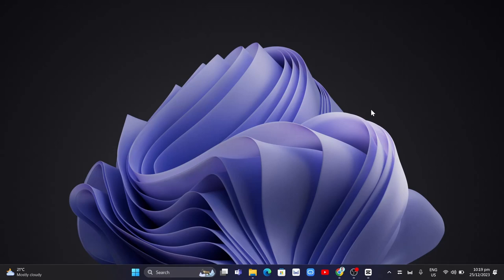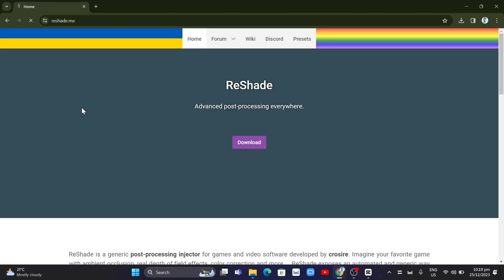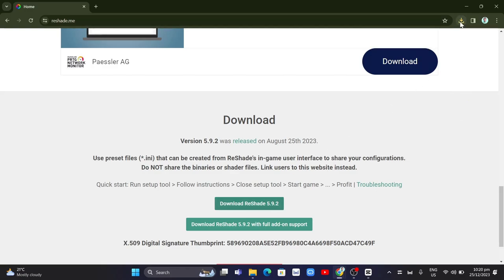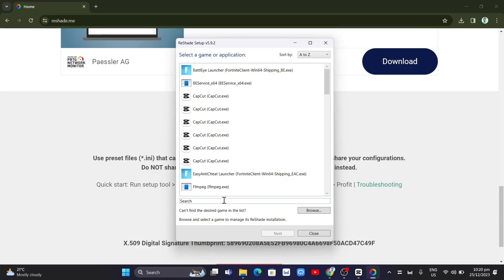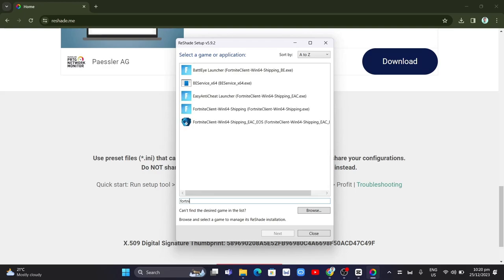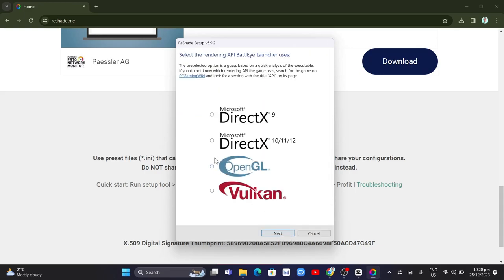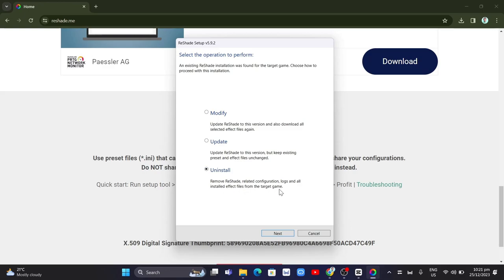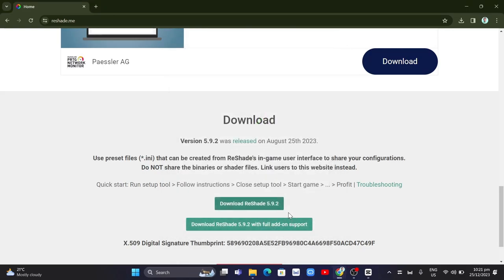The Ultimate Guide: How To Uninstall RESHADE From ANY Game in 2024!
The Ultimate Guide: How To Uninstall RESHADE From ANY Game in 2024! In this video I'll show you how to uninstall Reshade from a game.The method is very simple and clearly described in the video. Follow all of the steps & you will know how to uninstall Reshade on Roblox and all other games!